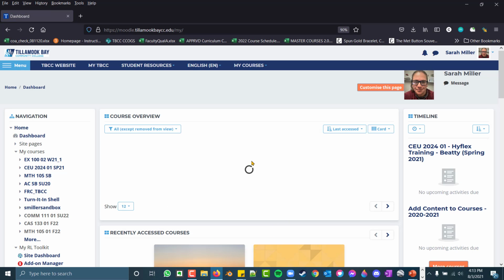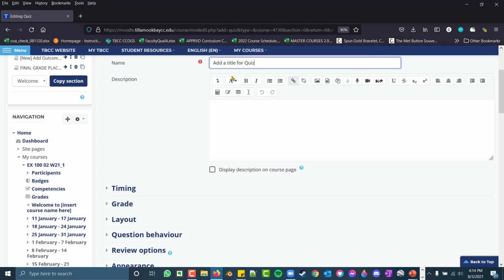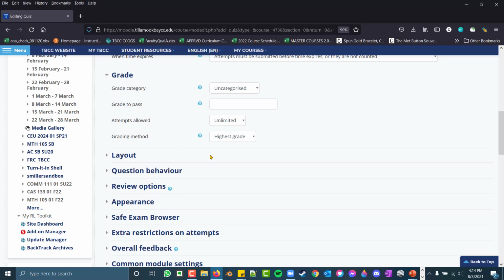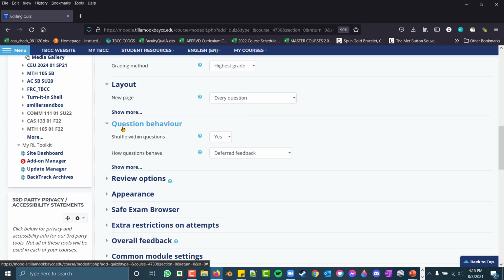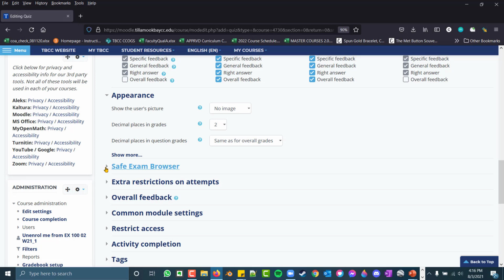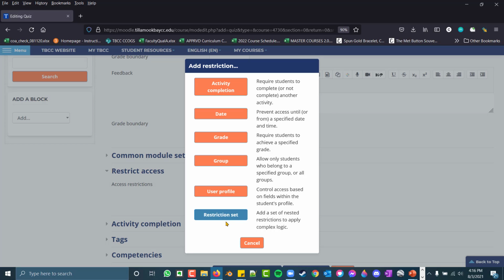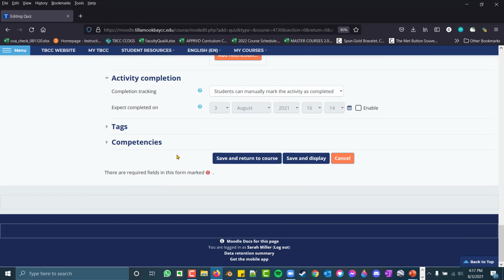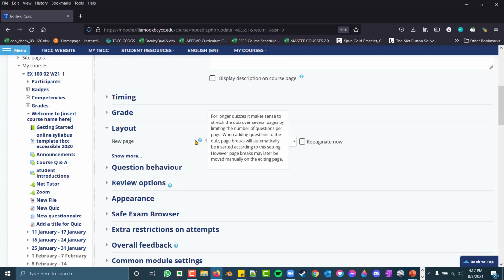Adding a Quiz - Moodle for Instructors